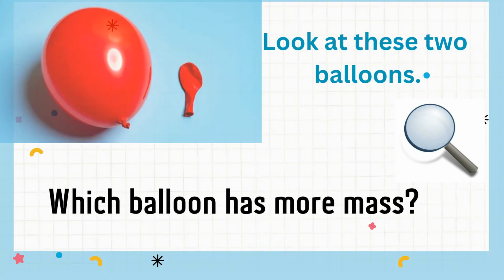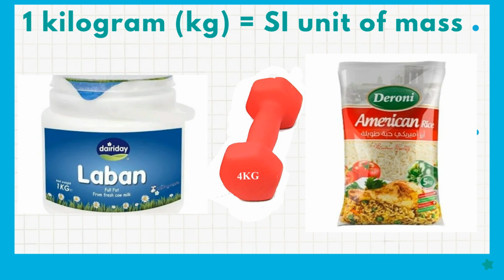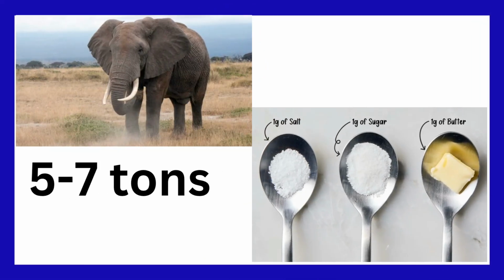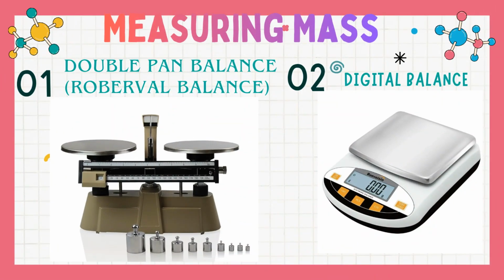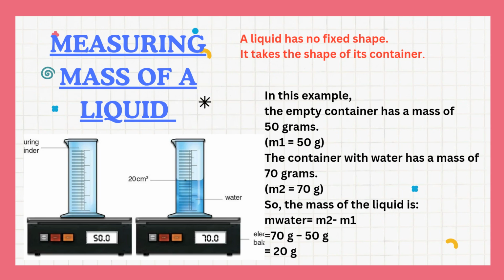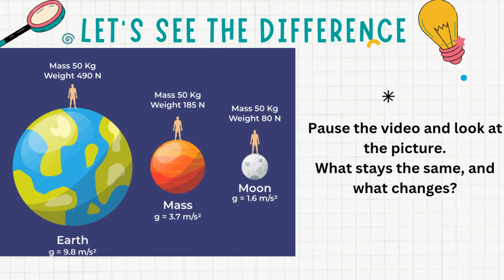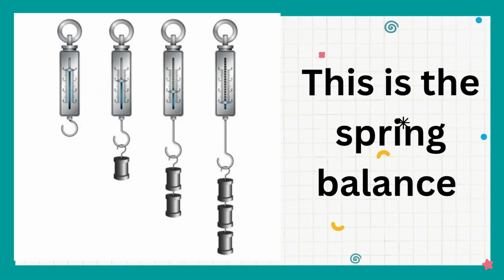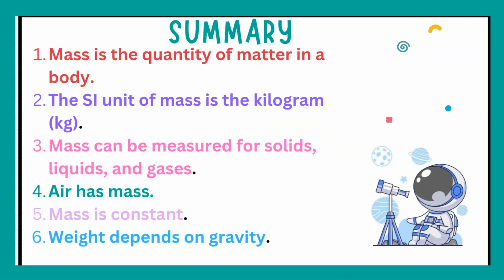Why You Weigh LESS on the Moon! (Mass vs Weight Explained)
In this video, we explore the concept of mass and how to measure it in everyday life. Students will learn to:
Define mass – understand the amount of matter in an object.
Identify the SI unit of mass – the kilogram (kg).
Use mass units correctly – including grams, kilograms, milligrams, and tonnes.
Measure mass – for solids, liquids, and gases using balances.
Distinguish between mass and weight – learn the difference between the amount of matter and the force of gravity.
The video includes examples, exercises, and tips to help students practice and remember the concepts. Perfect for Grade 7 students, home study, or classroom learning.
Watch, pause, and try the exercises on your own paper!